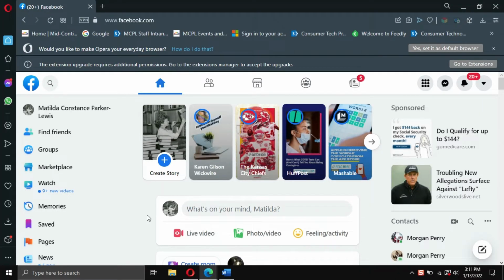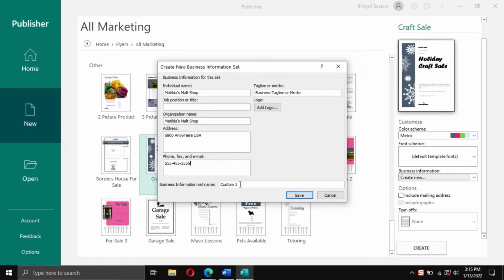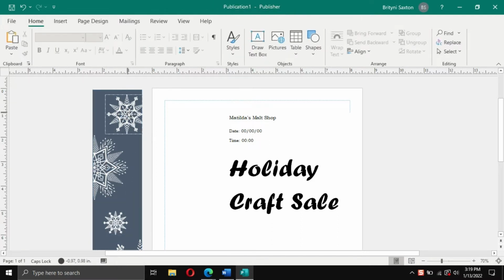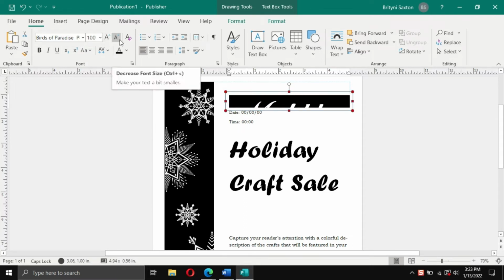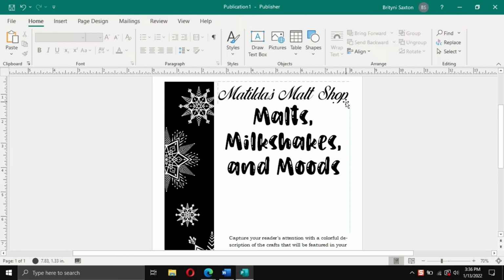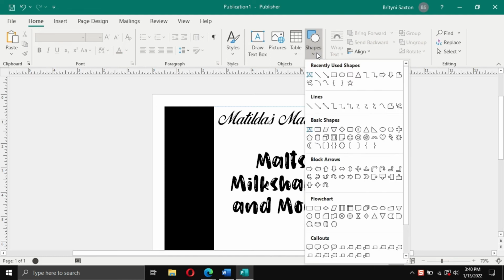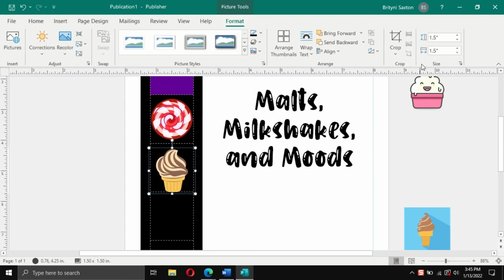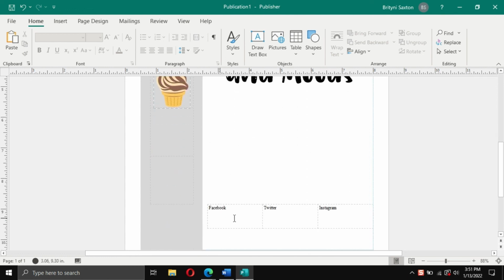Publisher for Beginners - Part 2 | Technology Education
Publisher is a desktop publishing software from Microsoft. Bring text and pictures together to create professional-looking flyers, brochures, handouts, and newsletters. Part 2 continues the layout and Ribbon tour from Part 1.

Windows 10 and Publisher for Office 365 were used to create this video. Most features shown can be found in other versions of the software.

🎬 New videos premiere Wednesdays and Fridays at 1:00 p.m. (Central Time).